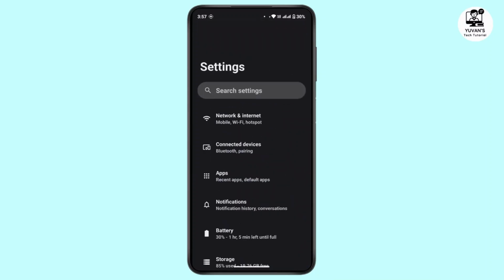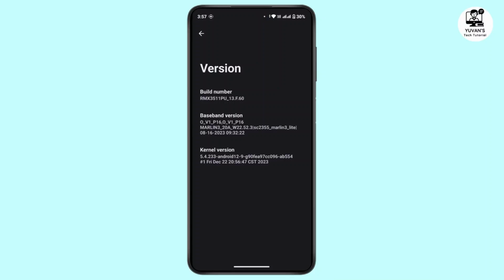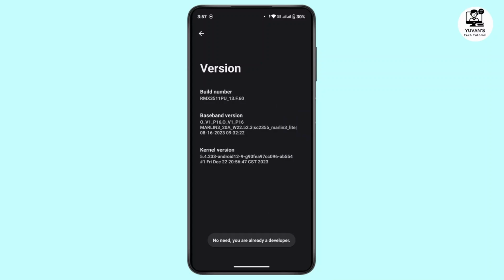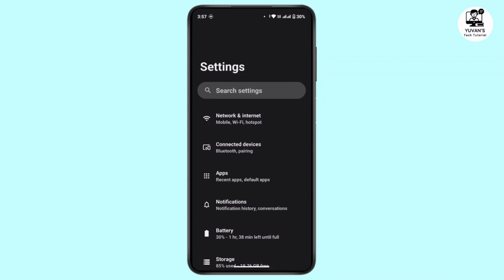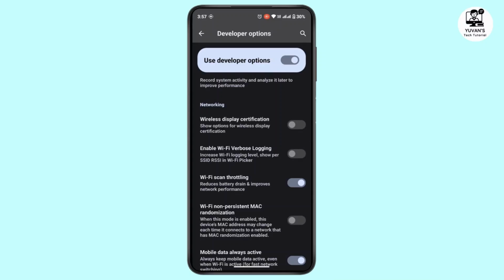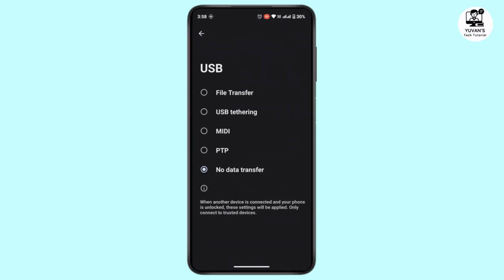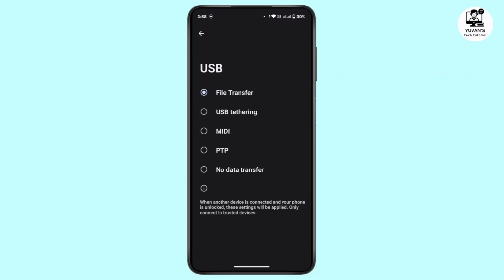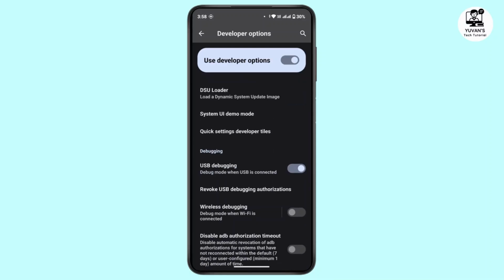How to Solve OTG Not Detected on Android Device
In this video, Kate will guide you through the steps to fix the "OTG not detected" issue on your Android device. Whether you are trying to use an OTG cable or connect peripherals like a mouse, keyboard, or USB drive, we’ll show you how to resolve this problem. Follow the step-by-step instructions to enable the Developer options, set the default USB configuration to file transfer, and toggle USB debugging to make OTG work seamlessly on your Android device.

Chapters (Timestamps):
00:00 - Introduction
Learn how to fix the OTG not detected issue on Android devices.

00:05 - Open Settings
Go to Settings on your Android device to begin the process.

00:15 - Enable Developer Options
Scroll to "About phone," tap on "Build number," and tap it 7 times to enable Developer options.

00:30 - Access Developer Options
Search for "Developer options" in Settings and open it.

00:45 - Change Default USB Configuration
In Developer options, go to the "Networking" section and select "File transfer."

01:00 - Toggle USB Debugging
Ensure "USB debugging" is enabled under the "Debugging" section.

01:15 - Troubleshoot Additional Issues
If OTG is still not working, try restarting your device or re-plugging the OTG cable.

01:30 - Conclusion